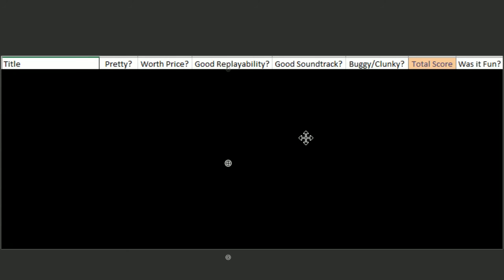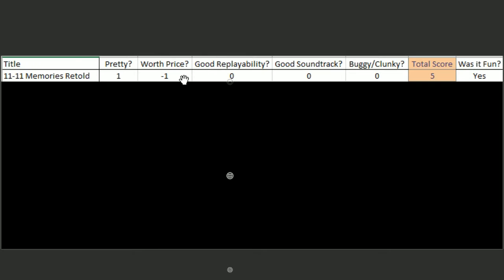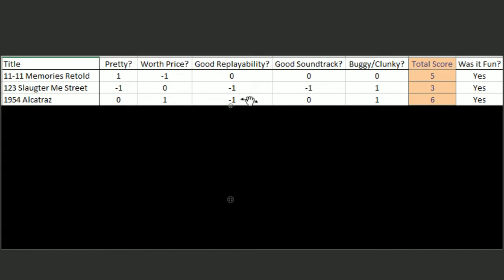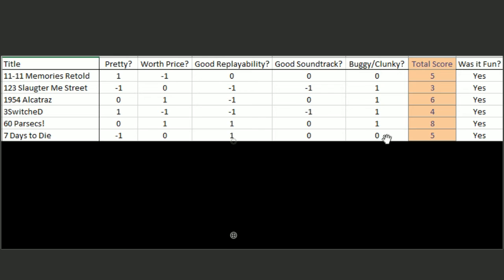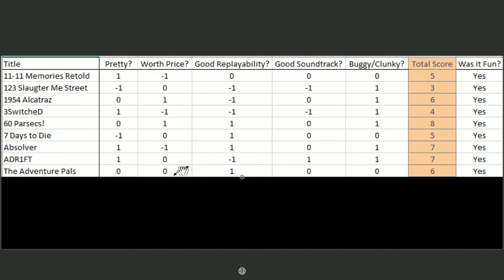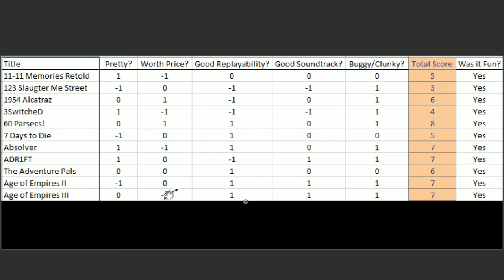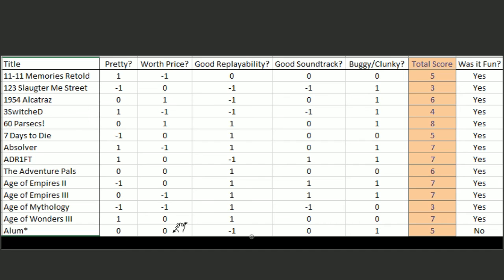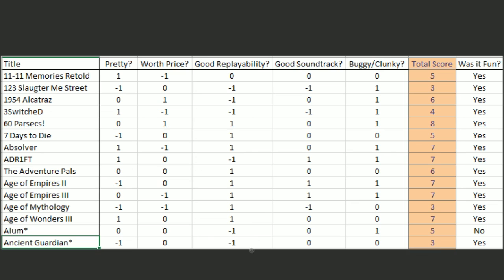Future Rating System (and Recap of Previous Games)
A longer-than-intended video detailed the new rating system and covering the games that I've already played. The rating system will cover the rest of the games moving forward.